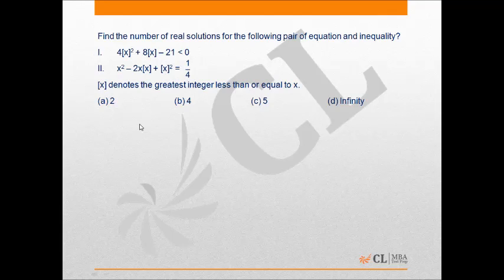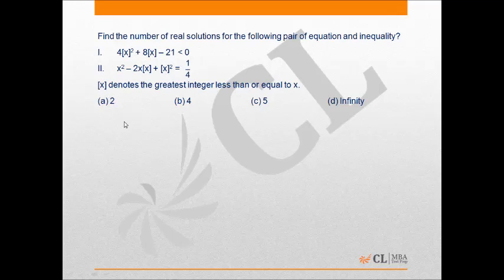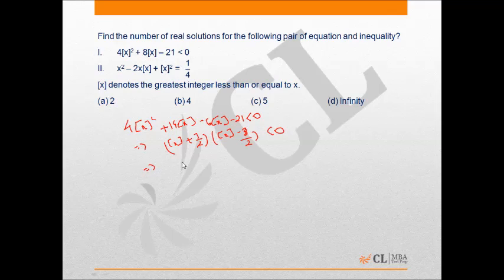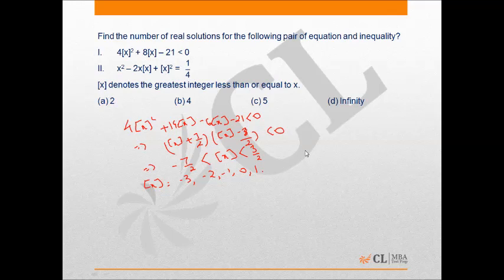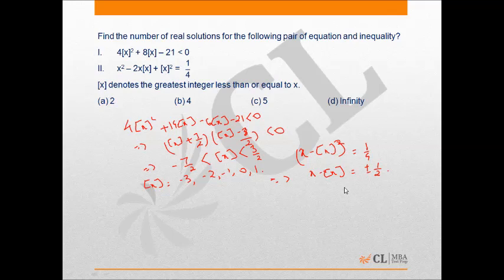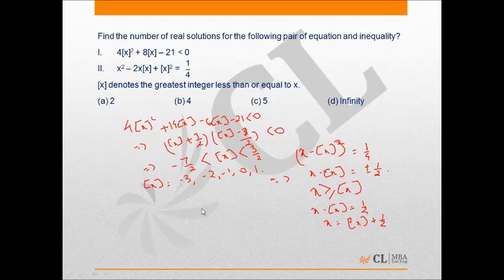Mock CAT 2014 13 Q13